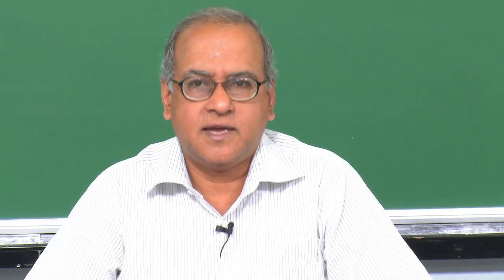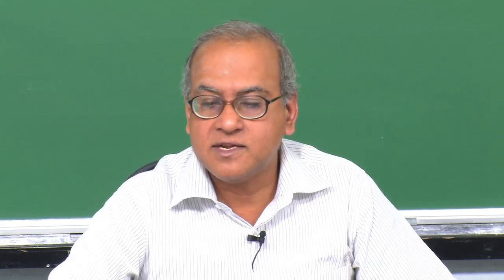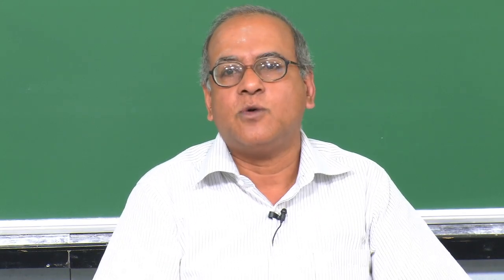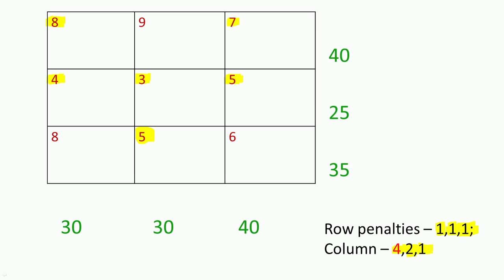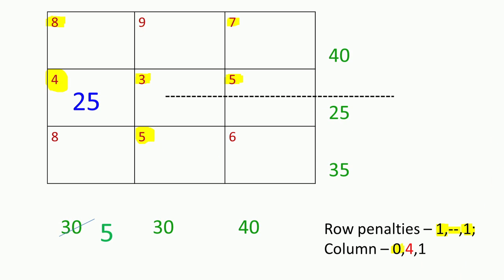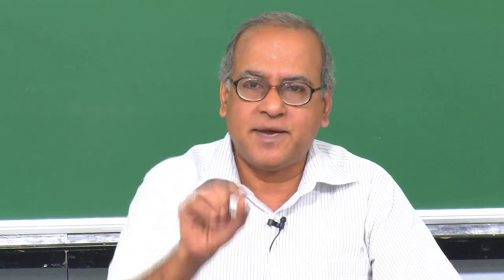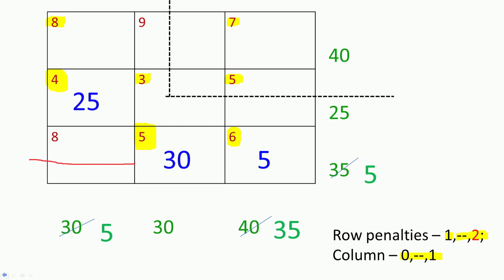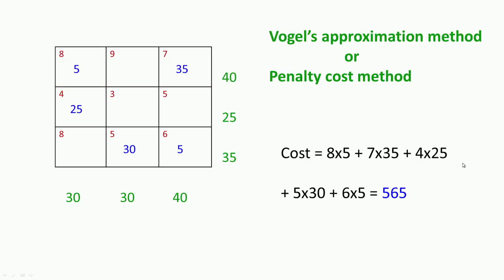Penalty cost method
Module 6 : Transportation problem
 Lec 28 : Penalty cost method

 To access the translated content:
1. The translated content of this course is available in regional languages.
 2. Regional language subtitles available for this course
 To watch the subtitles in regional languages:
 1. Click on the lecture under Course Details.
 2. Play the video.
 3. Now click on the Settings icon and a list of features will display
 4. From that select the option Subtitles/CC.
 5. Now select the Language from the available languages to read the subtitle in the regional language.